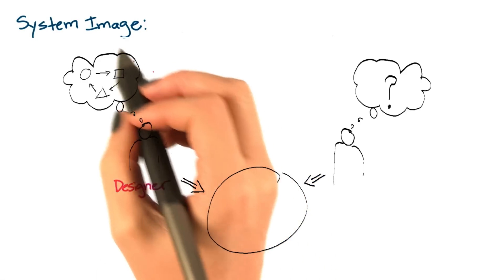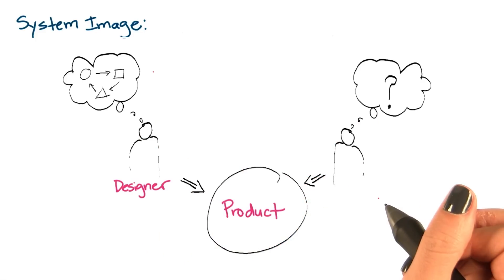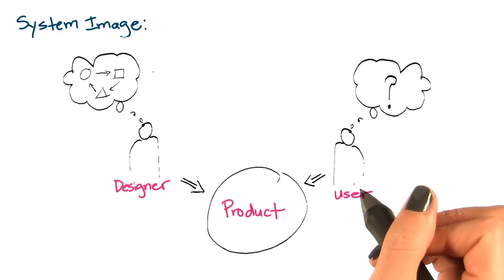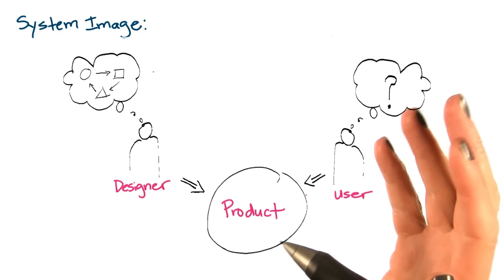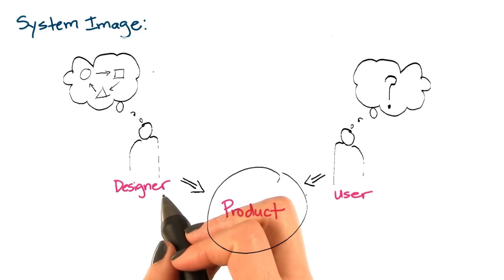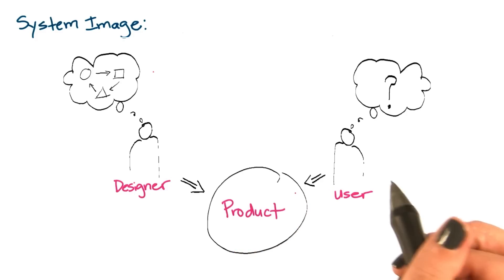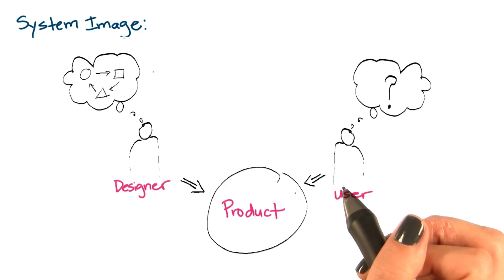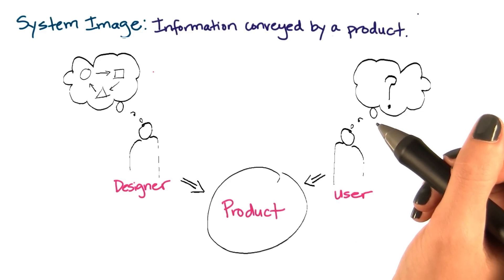System Image - Intro to the Design of Everyday Things